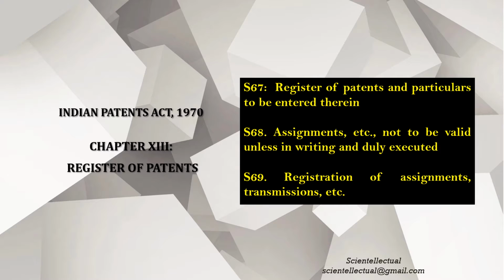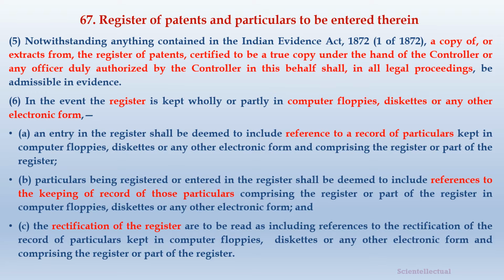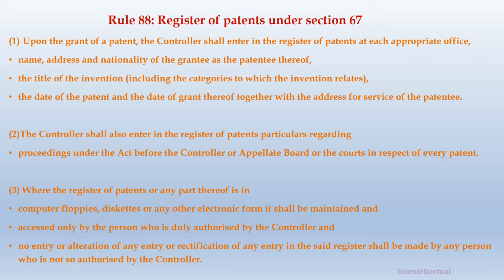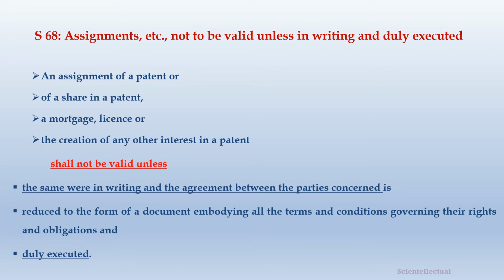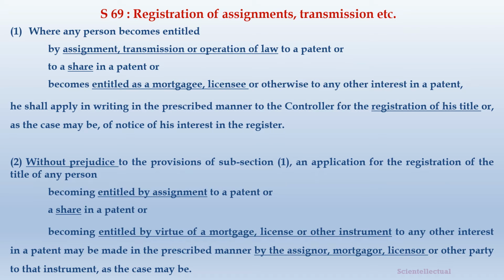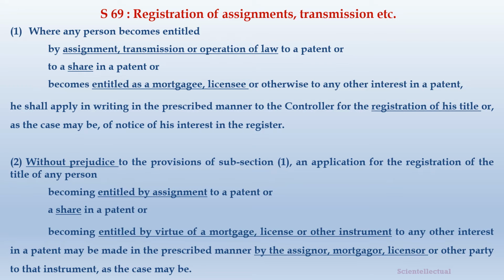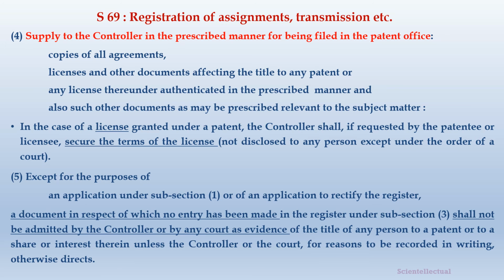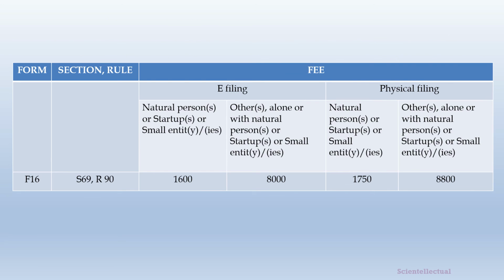S67, S68, S69-INDIAN PATENTS ACT...CHAPTER XIII: REGISTER OF PATENTS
S67:  Register of patents and particulars to be entered therein

S68. Assignments, etc., not to be valid unless in writing and duly executed

S69. Registration of assignments, transmissions, etc.
RULE, FORM, FEE

CHAPTER XIII:
 REGISTER OF PATENTS
INDIAN PATENTS ACT, 1970
INDIAN PATENT AGENT EXAM